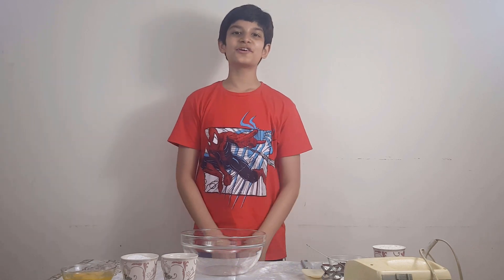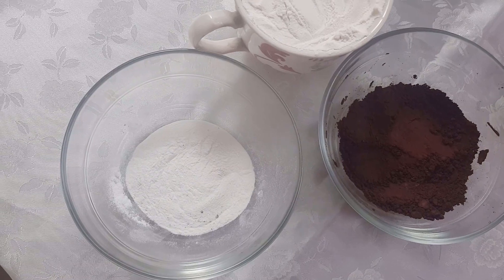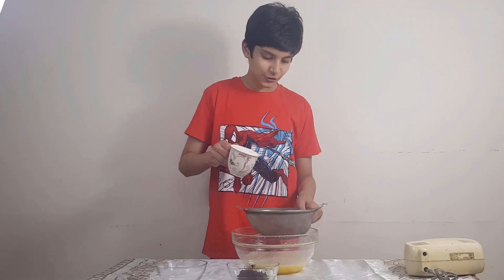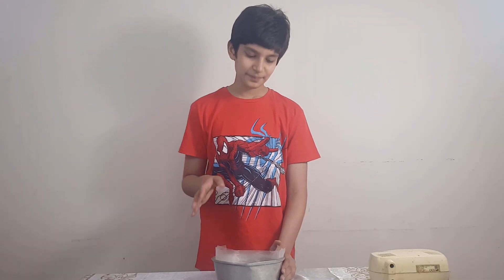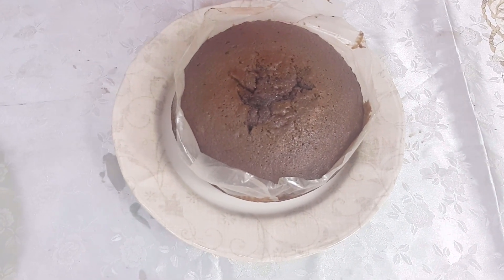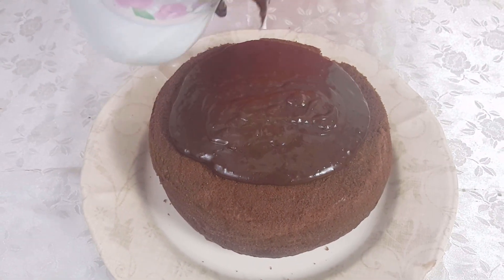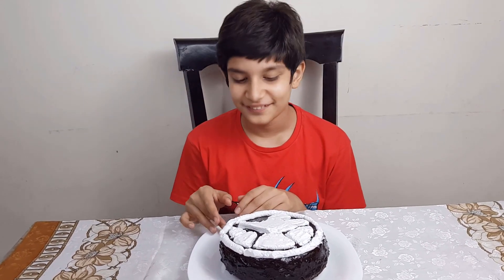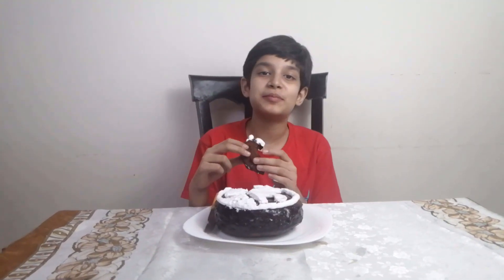The Easiest MARVEL Inspired CHOCOLATE CAKE! My SHIELD Logo Cake for MARVEL MISSION!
I made a SHIELD themed Chocolate Cake for the Marvel At Home and Marvel Mission Challenge that MARVEL is hosting every week on Instagram! I hope you like the cake and try to make it too!
Also, the new season of Agents of S.H.I.E.L.D is also coming so are you excited about it?1